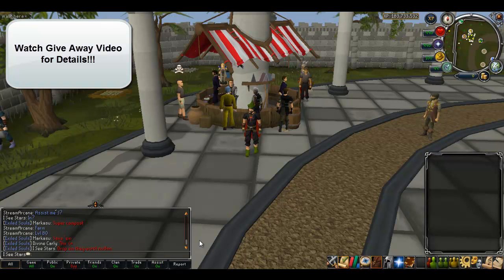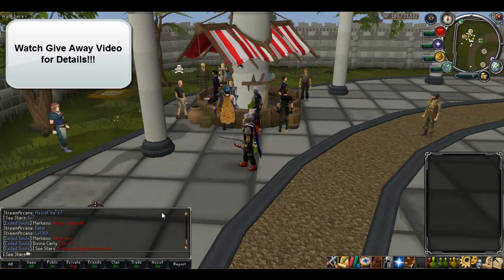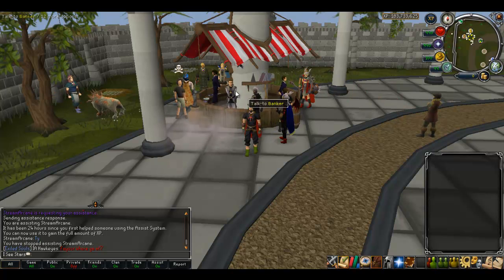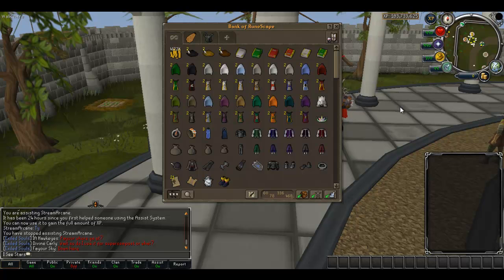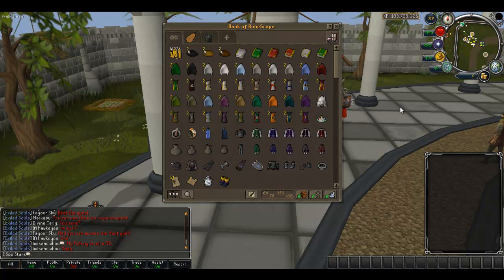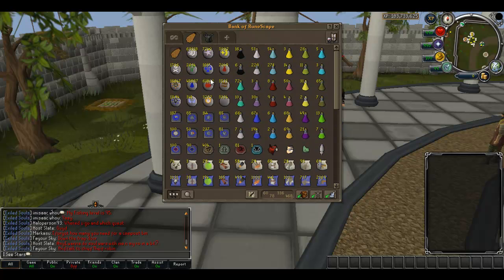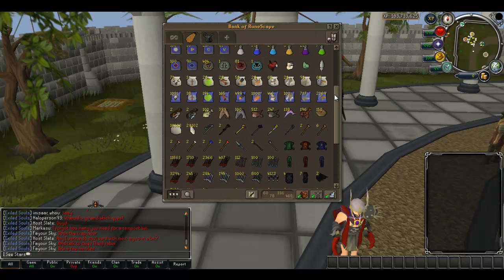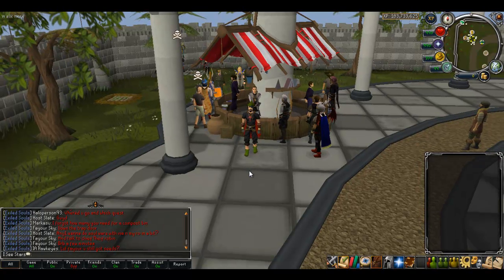Money in the Bank #5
Updated bank video, got all the stuff back that i previously lost buying prayer. Also reorganized it.

*Watch my give away video for all details, you need to be a clan member and you need to vote for the next clan event to enter.